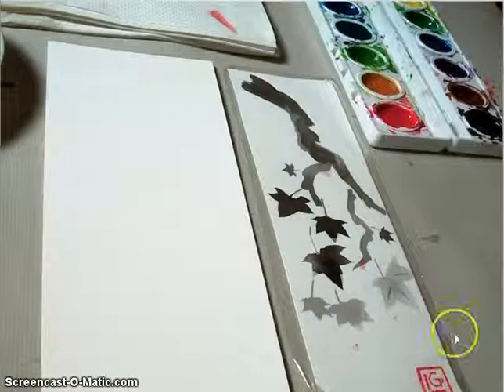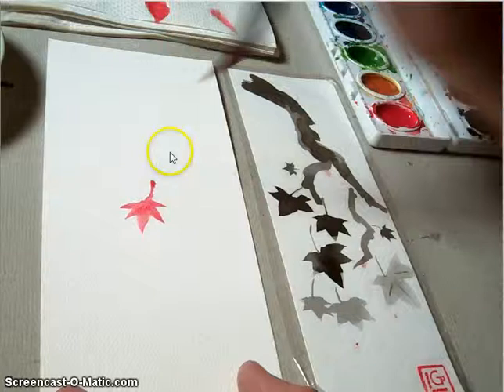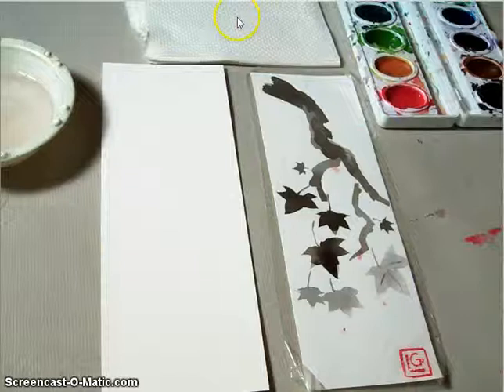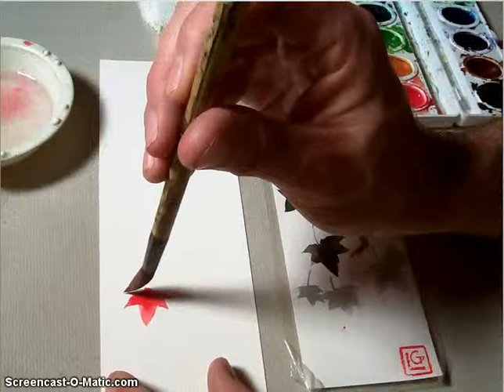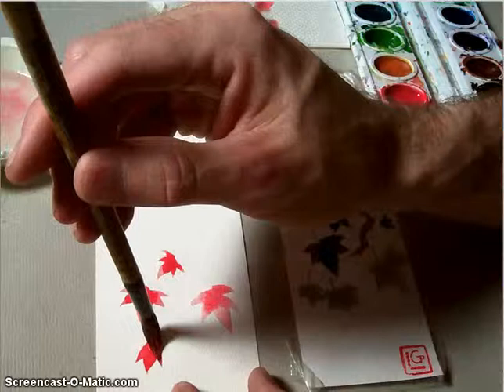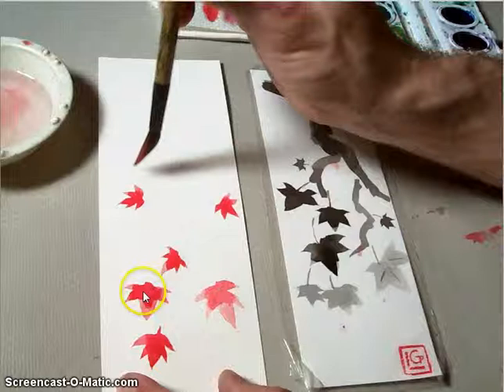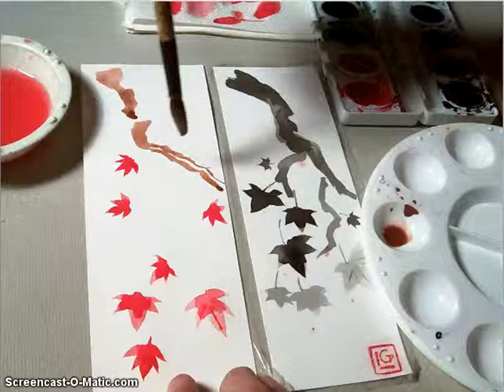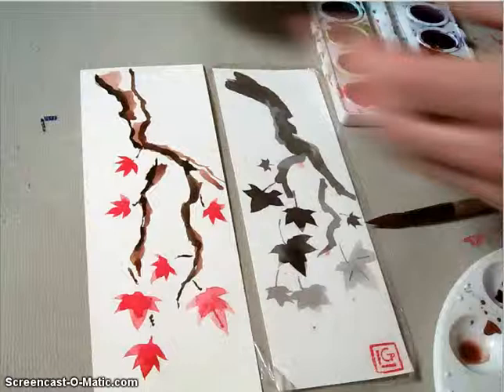Sumi-e Maple leaf Bookmark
In this lesson 5th grade students learn how to make the maple leaf in Sumi-e painting style. Students create a 3"x 8" bookmark as a Father's Day present. We discuss the proper way to hold a Sumi-e brush and the proper movement and brush tip needed to create the maple leaf. Then as we are making the painting we discuss the symmetry seen in the individual leaf juxtaposed against the asymmetry of the placement of the all the leaves, making sure to use and odd number of leaves as well as creating a nice balanced composition.